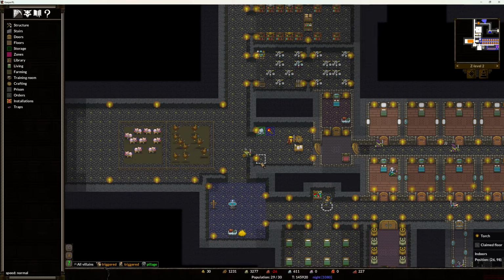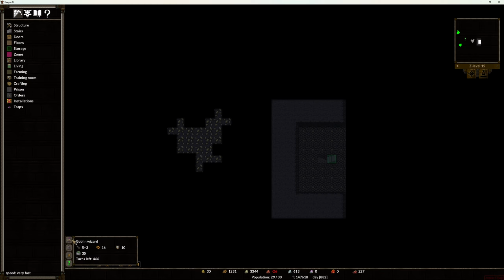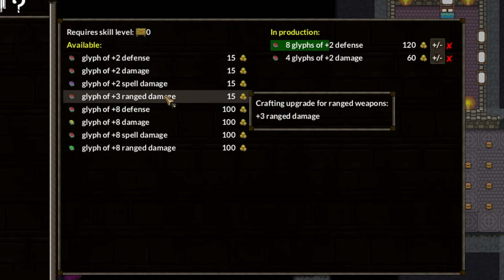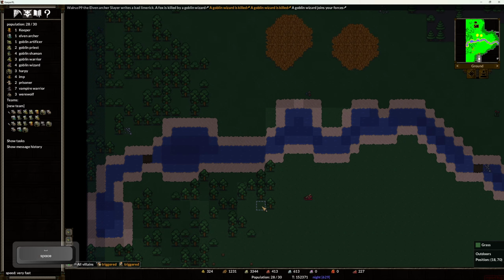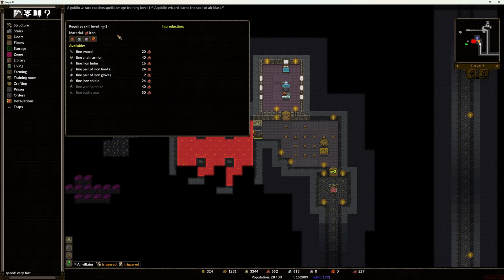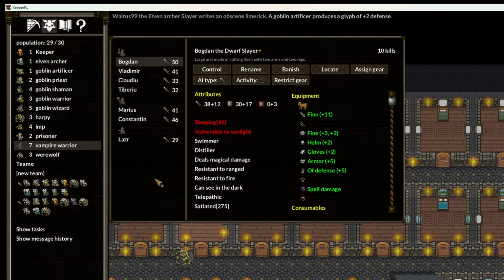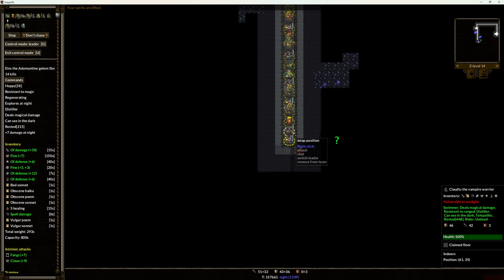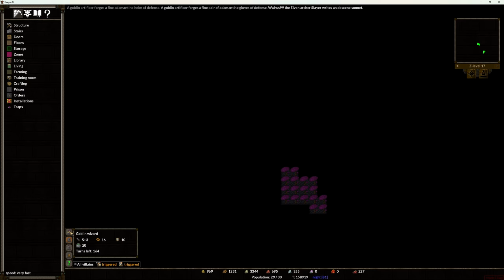Gold, Glyphs, Adamantine Eq. | #14 | Mastering KeeperRL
Glyphs will help us make the best equipment we can. Glyphs require gold. Therefore, Walrus99 needs gold. Let's go find some.

Easy to learn and difficult to master. KeeperRL is the natural successor to Dungeon Keeper. Take the role of an evil wizard or knight, a necromancer, automaton-building gnomes, or superbuff dwarves.

Build your dungeon, recruit minions, master magic, and then slay innocents and burn their settlements. Fend off assaults by angry do-gooders and destroy a dragons and elves and treants and many more.

and from Steam.

An ASCII version is available for free from the above website, and the source code -- sans the proprietary graphics and sound -- can be cloned

You can also obtain a "free" Steam key if you donate to a wildlife charity. (See above download link.)